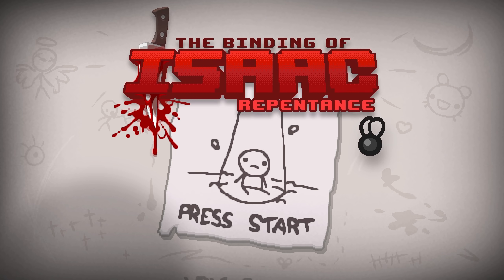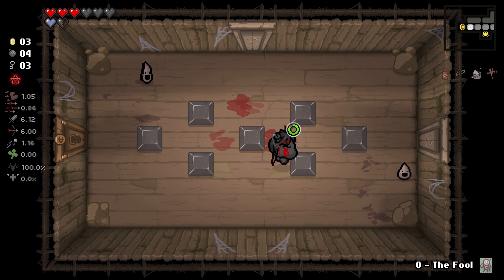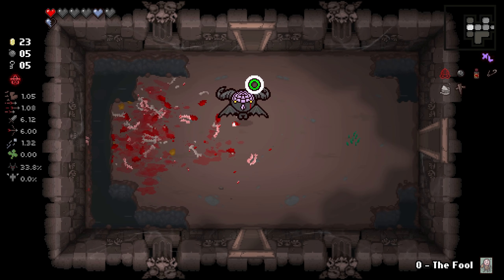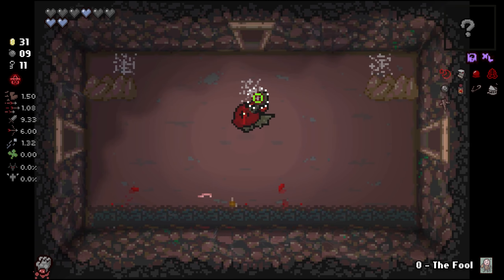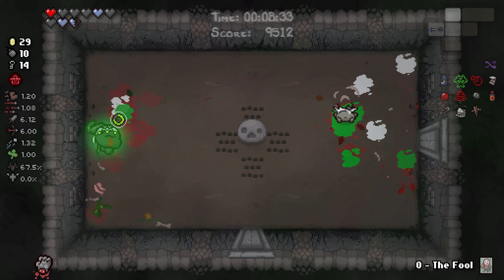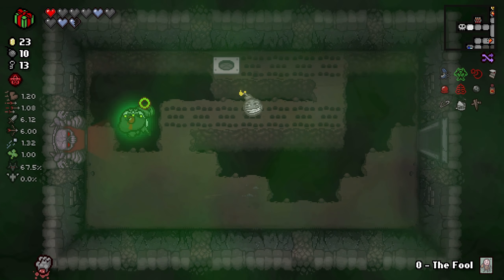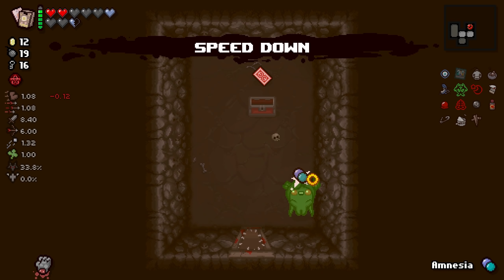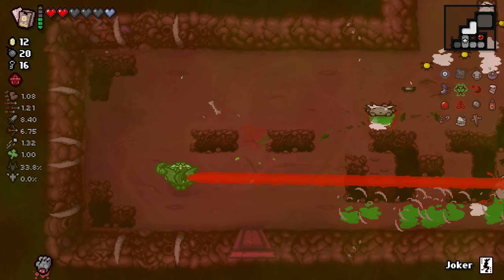Hubris | The Binding of Isaac: Repentance - Ep. 40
Welcome to The Binding of Isaac: Repentance, the latest and final DLC for The Binding of Isaac: Rebirth! We're going to do some runs, have some good times, and enjoy this wacky roguelite indie game together!

ABOUT THE BINDING OF ISAAC: REPENTANCE